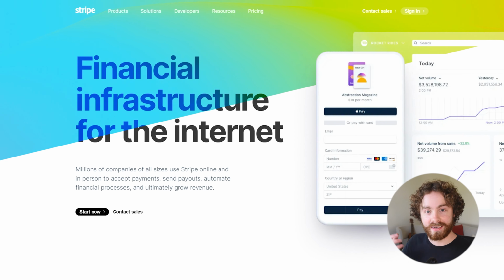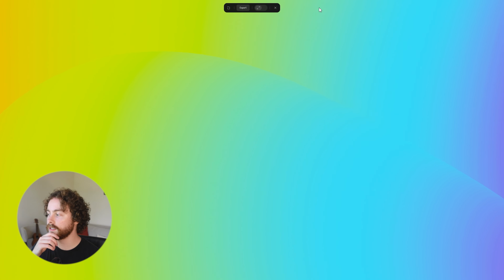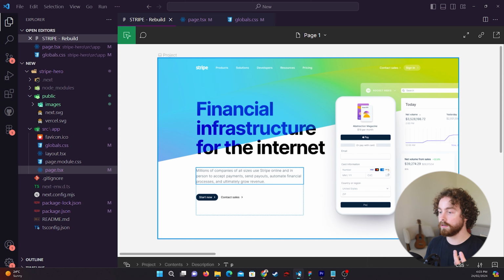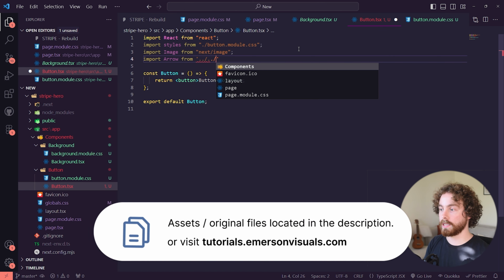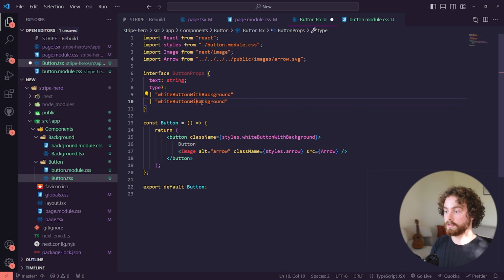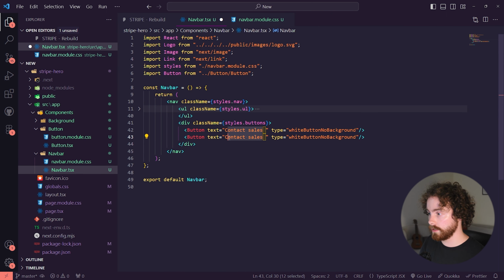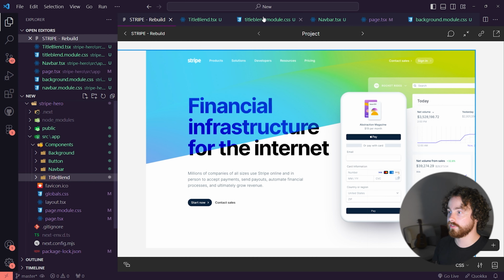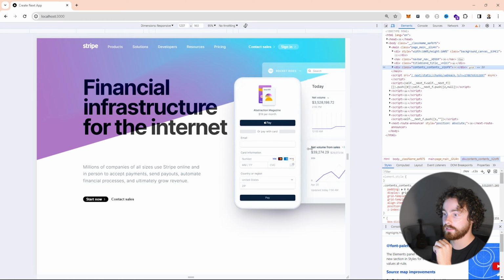Recreating STRIPE's Hero Section With Next.js & Spline 3D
🚀 In today's video, I will be demonstrating a step-by-step tutorial on rebuilding STRIPE's hero section based on their existing website with Next.js and Spline 3D.

🔍 Learn how to incorporate these resources into your development workflow, whether you're starting fresh or fine-tuning an existing project.

🎨 Ready to elevate your design and coding game? Watch now and happy designing! 🚀

0:00 - Introduction / explanation
1:54 - Spline 3D (background animation)
11:24 - Installing NPM packages for Next.js & Spline 3D on VScode
13:30 - Importing images
14:27 - Styling theme
18:20 - Background animation component
23:59 - Button component
38:47 - Navbar component
47:47 - Title component
51:40 - Contents component
1:00:36 - Conclusion

The music used in this video is "The Process" by LAKEY INSPIRED. You can find more of his music on his official YouTube channel